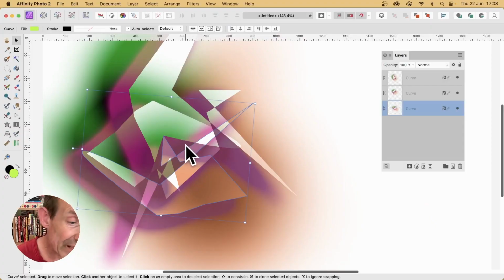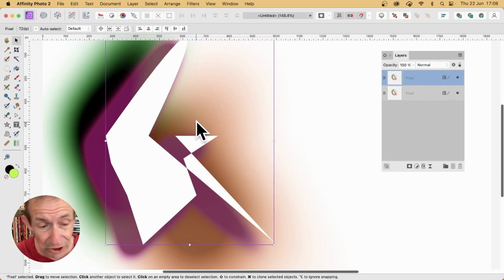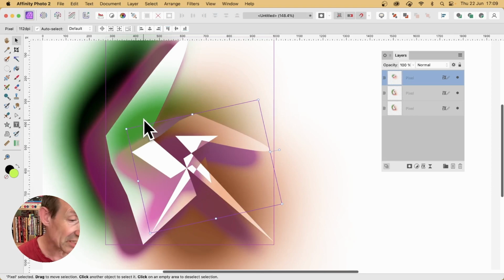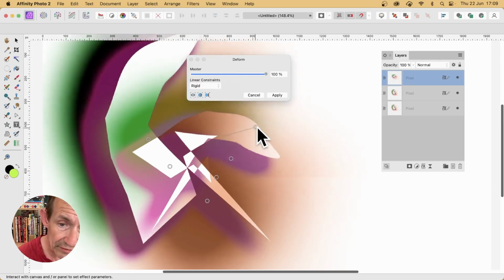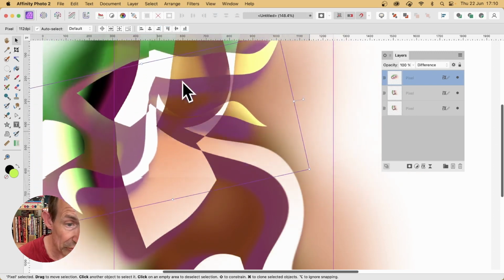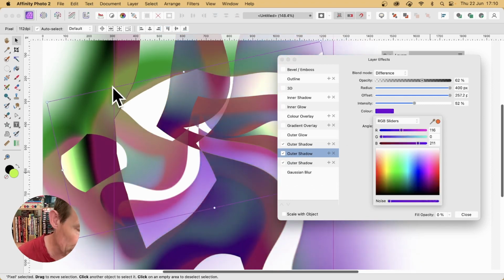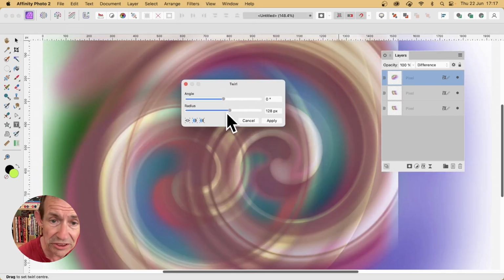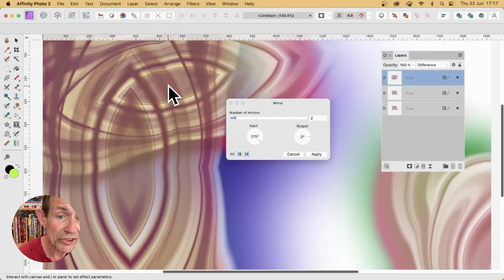Do This To Add WOW Shadows In Affinity Photo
How to use shadows in Affinity Photo to create multi-color designs using features such as duplicate linked and filter effects and more